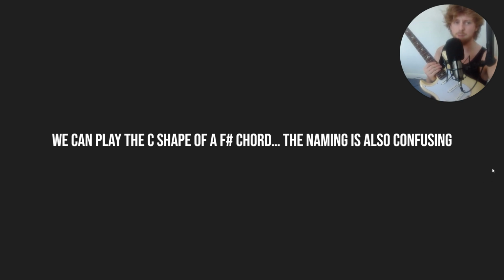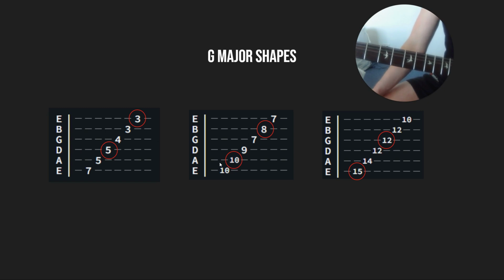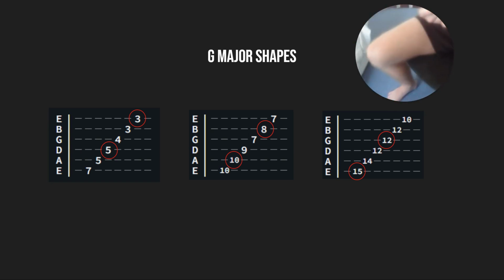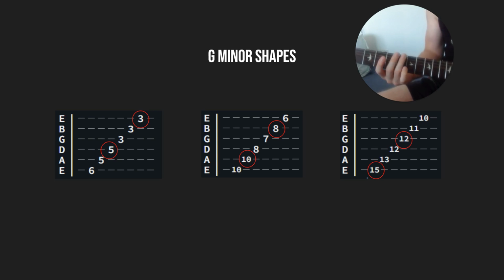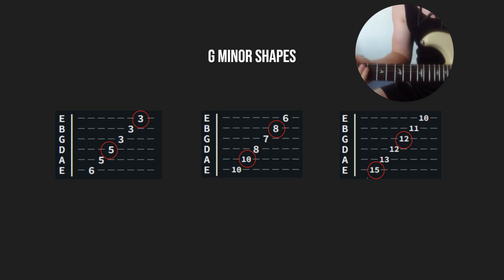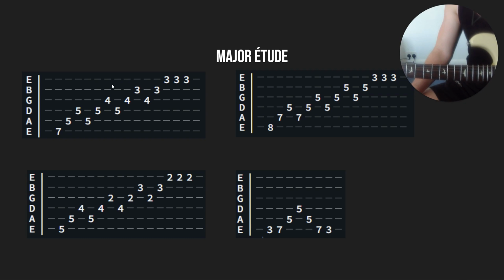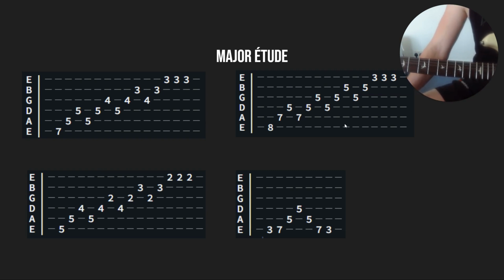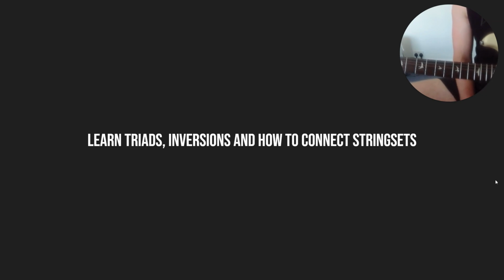Still Don't Know C.A.G.E.D? (DO THIS!)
Stagnating with your progress? Clueless on what to do?

Intermediate guitarists - talk to me on IG for advice